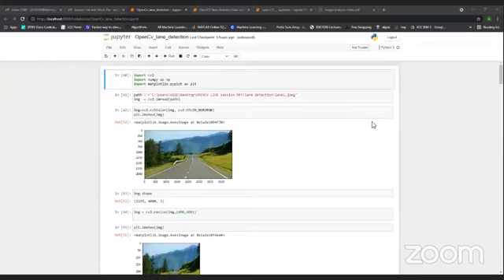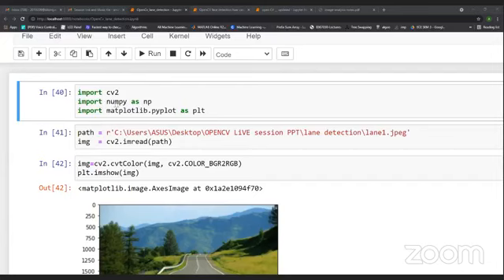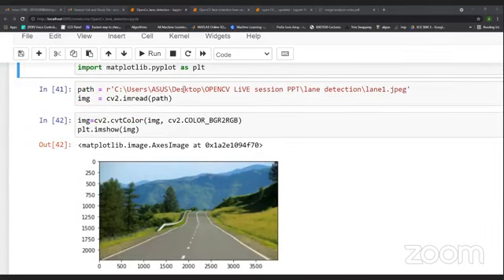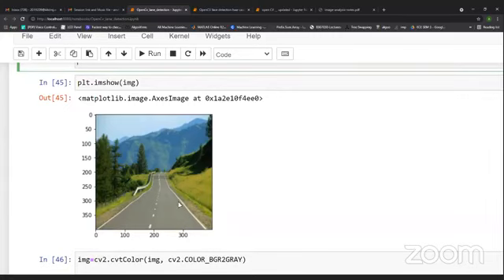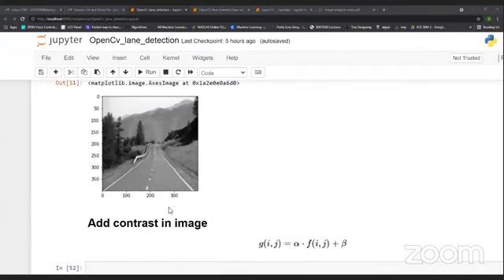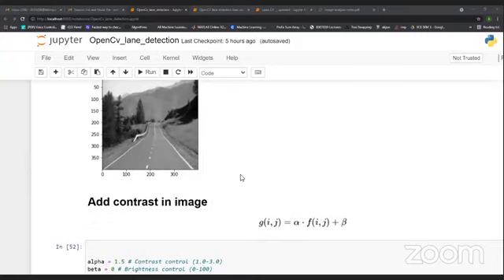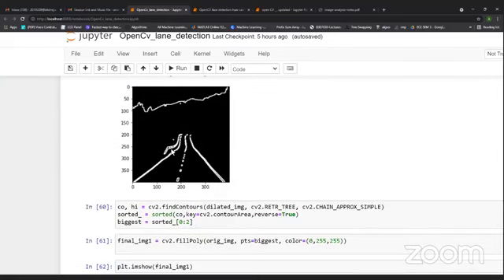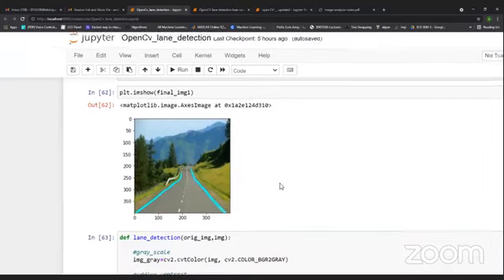OpenCV Training Session #4 OpenCV based Lane detection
In this video, we'll see the implementation of the the basic road Lane detection using the various function we have covered in the live session.

To keep a check on the announcements for the next live sessions